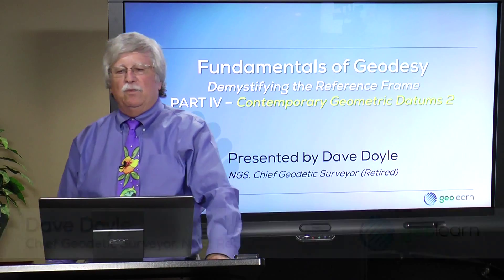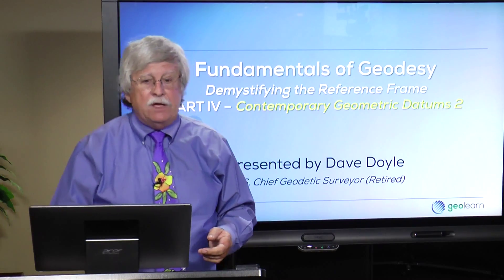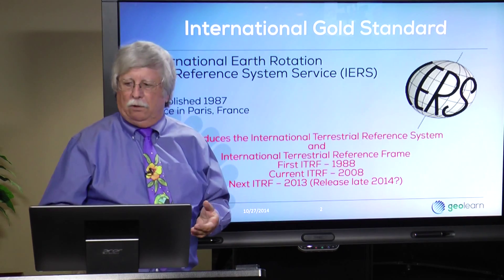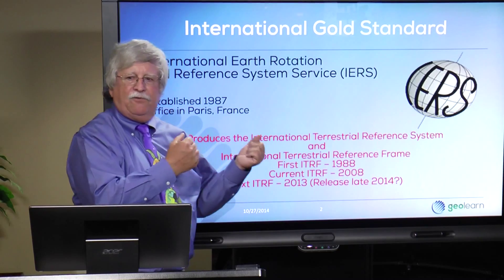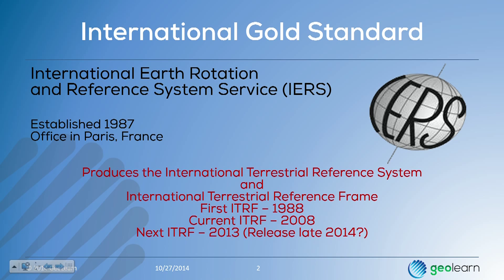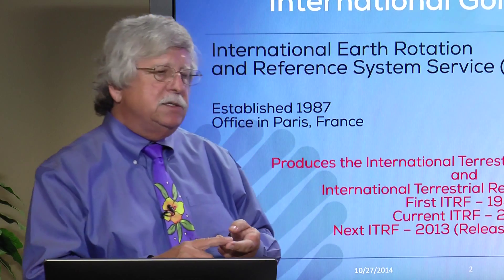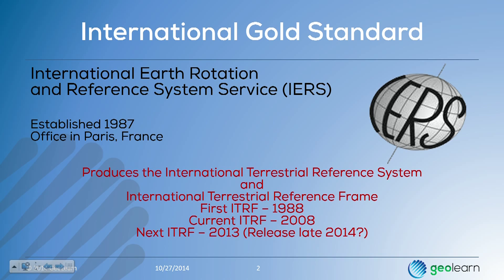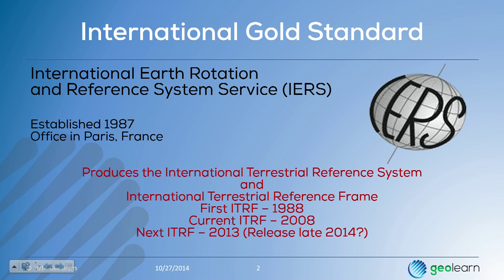Fundamentals of Geodesy 4 Contemporary Geometric Datums 2 Preview